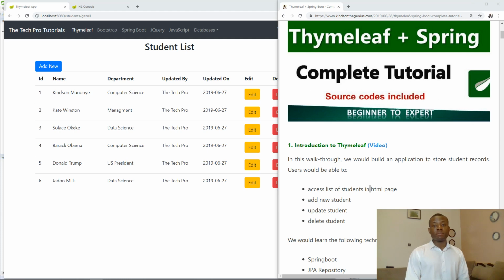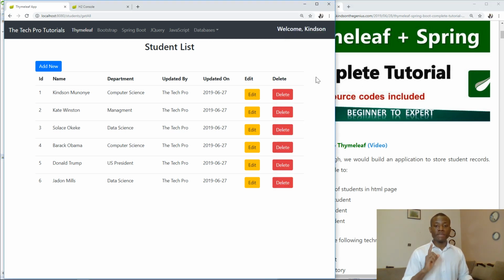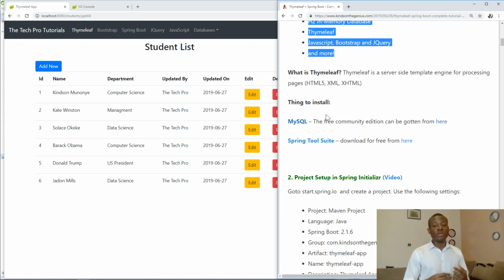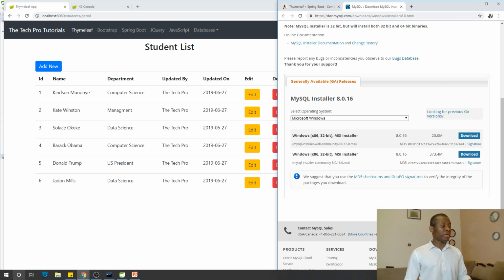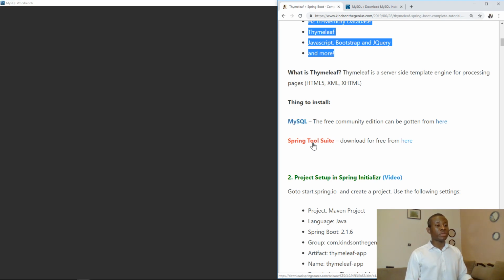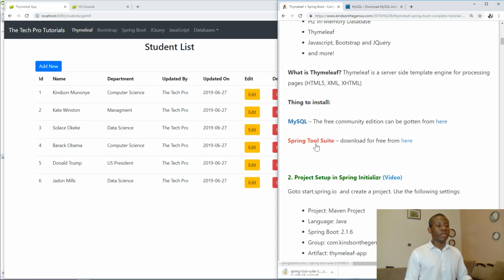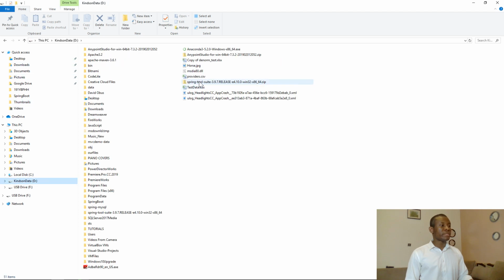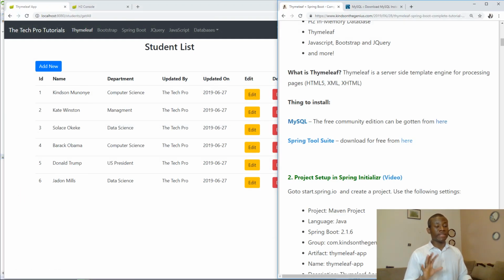1 Introduction to Thymeleaf